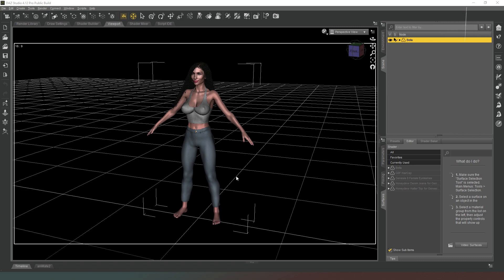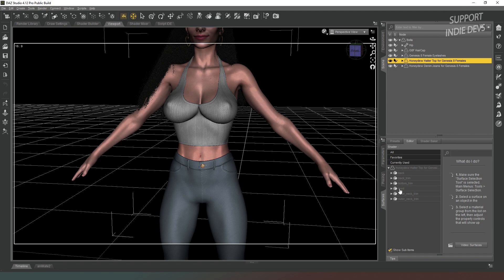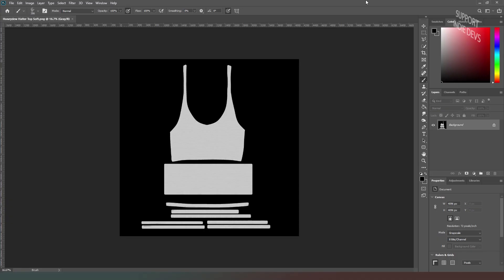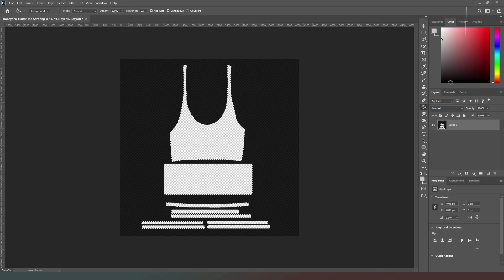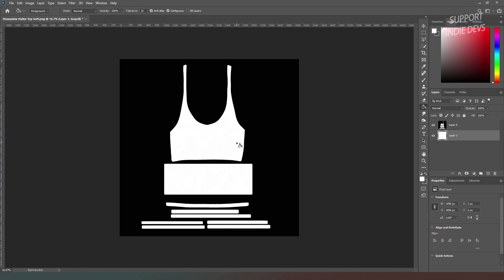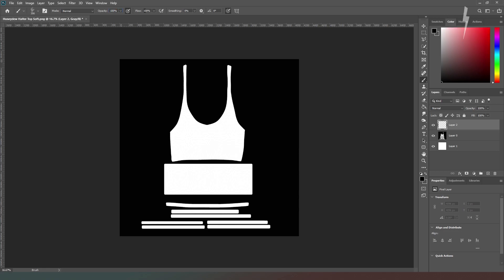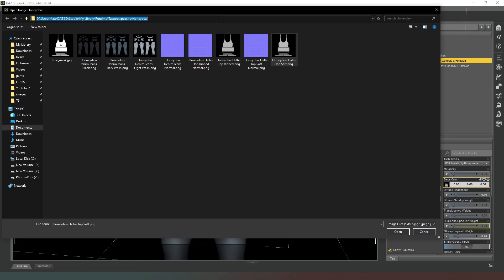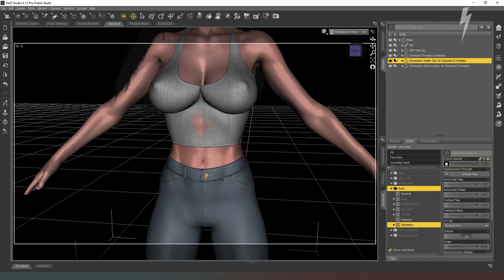Daz Studio pro TIps: Adding rips and tears to clothing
In this short video we look at adding rips, tears and holes to clothing items in Daz Studio.

Links